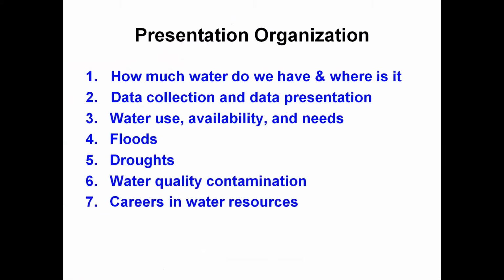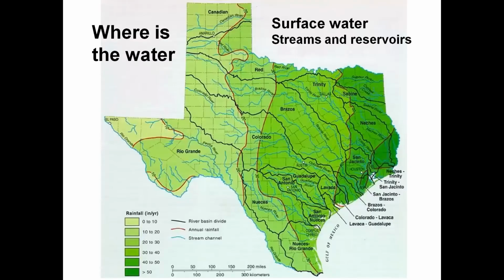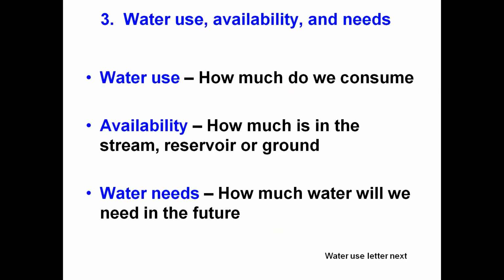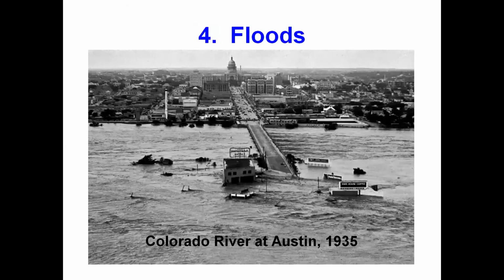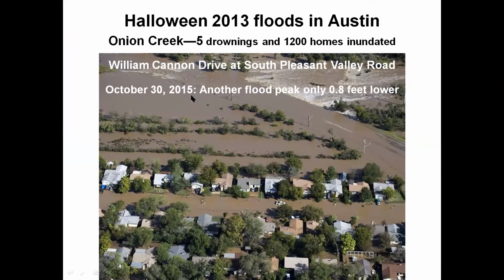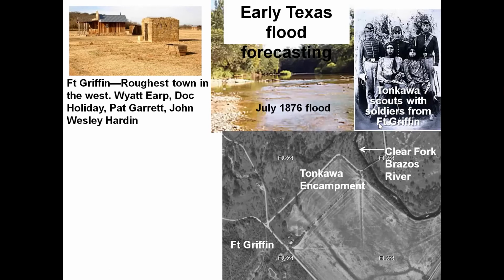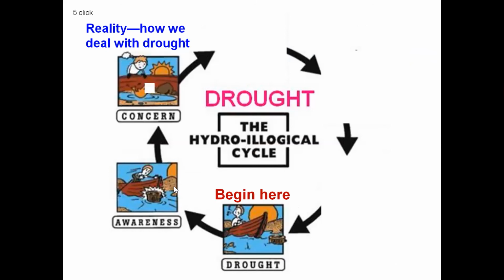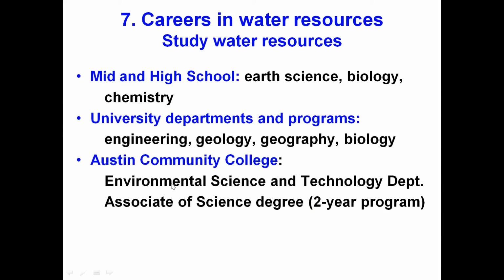Water Resources in Texas | Issues and Careers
Texas leads the nation in flood deaths and damage costs. At the opposite extreme, some of the most severe droughts also occur in Texas. During the next severe extended drought, many if not most of the state's water suppliers will have water shortages. Learn about Texas water resources, how we manage and use the water we have, and work to mitigate the effects of ecological disasters like floods and droughts.

About the speaker:
Raymond Slade Jr. is a certified professional hydrologist and adjunct professor who has authored more than 200 reports on Texas water resources and served on dozens of committees and groups regarding water resources.